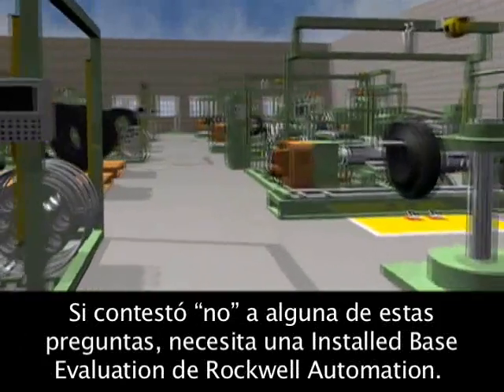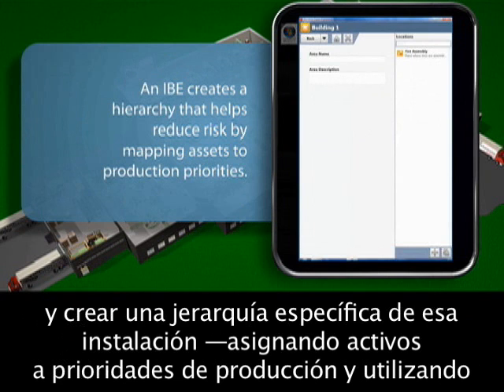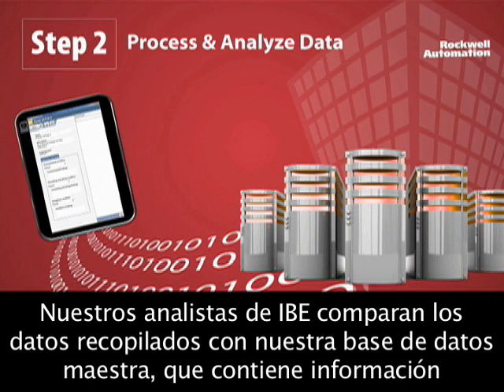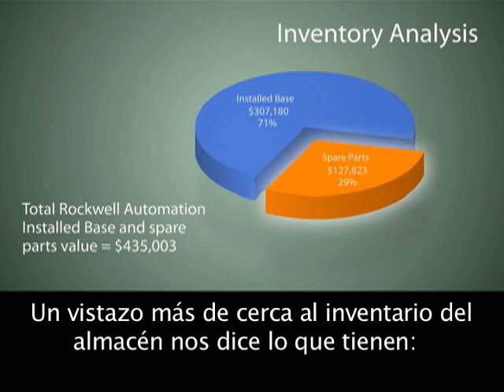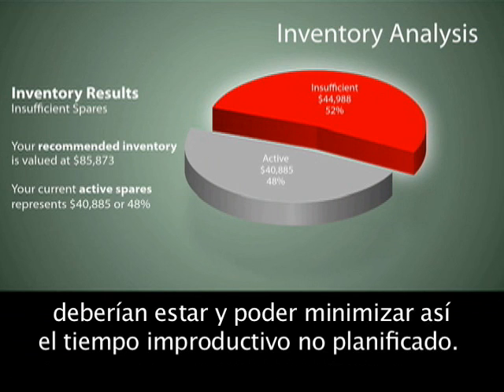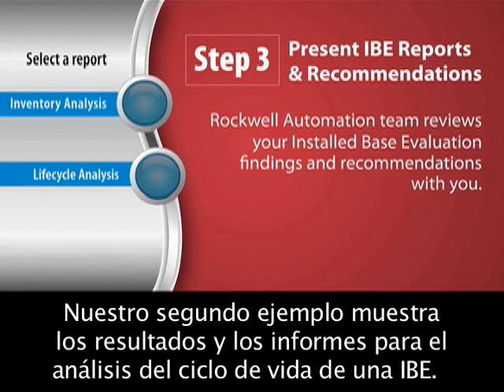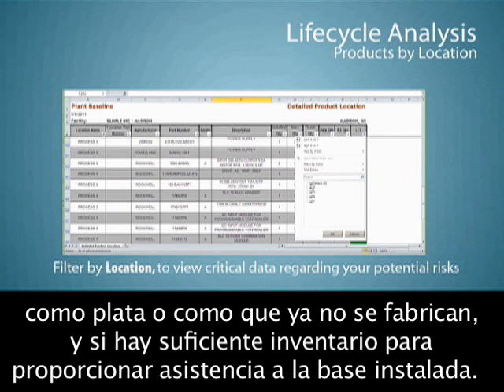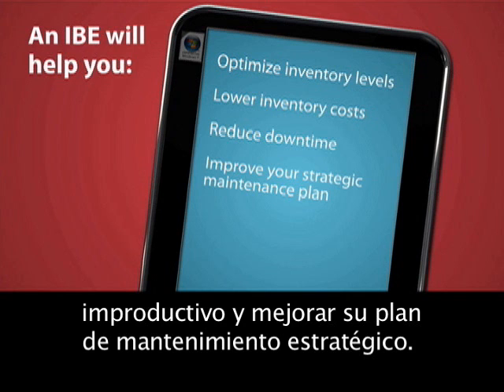Evaluacion de Base Instalada Installed Base Evaluation IBE